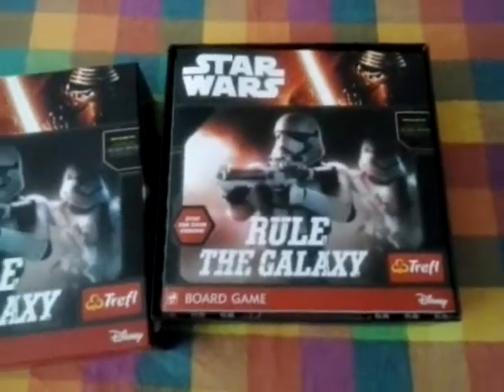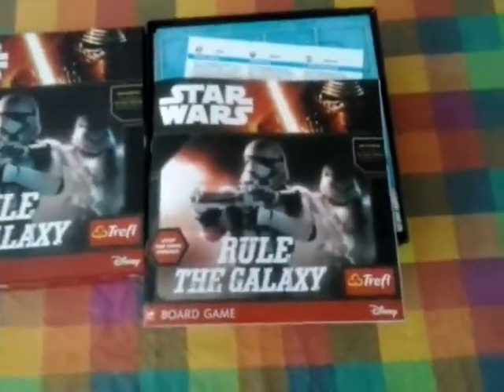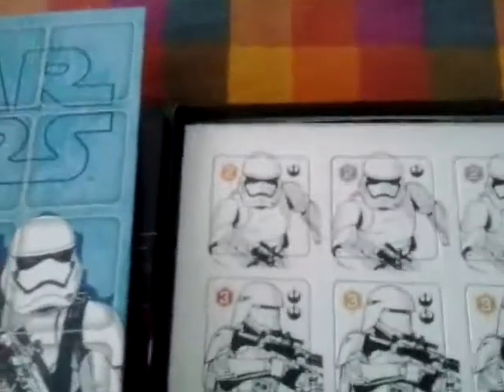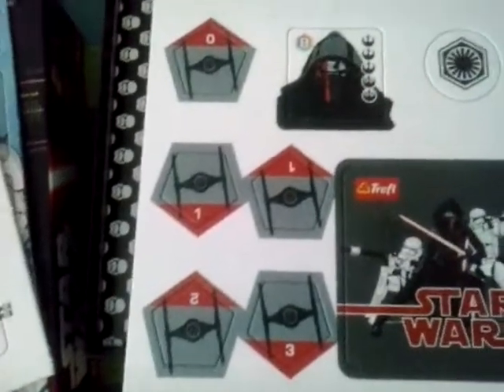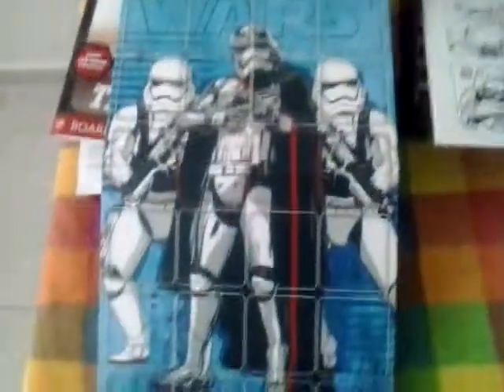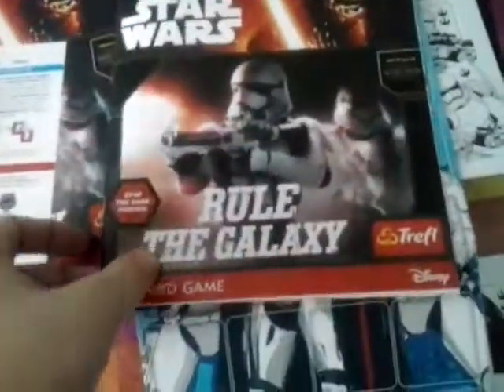Star Wars Rule The Galaxy - components and rules overview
A brief overview of the components and rules for Star Wars Rule The Galaxy board game. It is simple (but not mindless) 'push-your-luck' game with some SW theme pasted on, for 1-4 players age 6+. Is it worth your attention? Find out yourself! :)